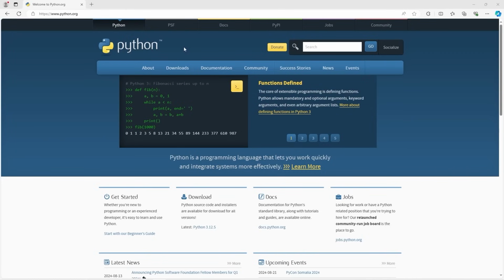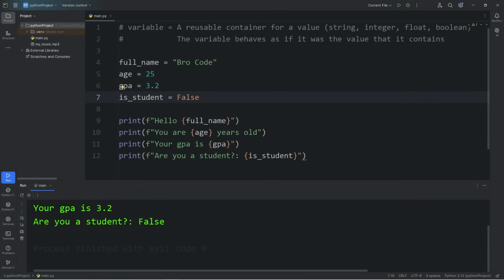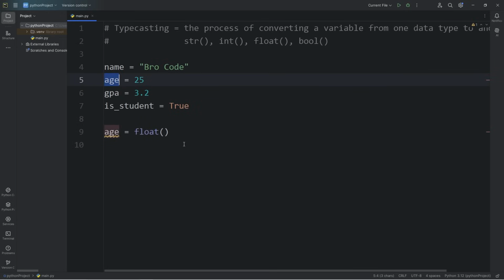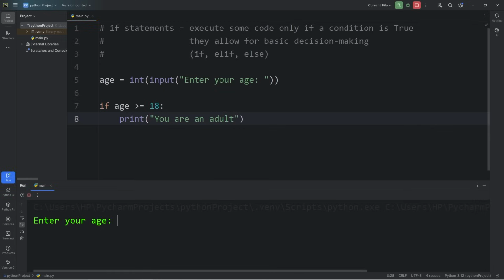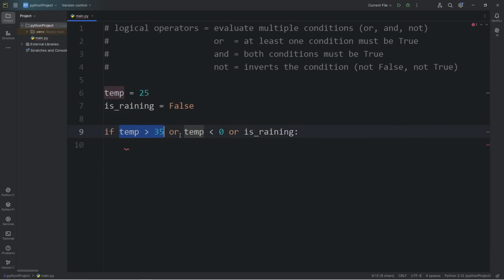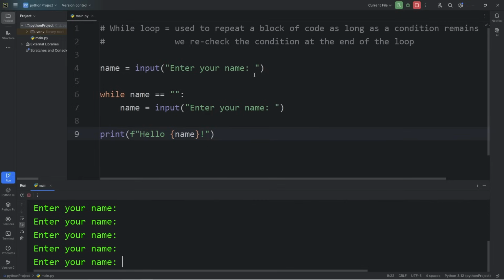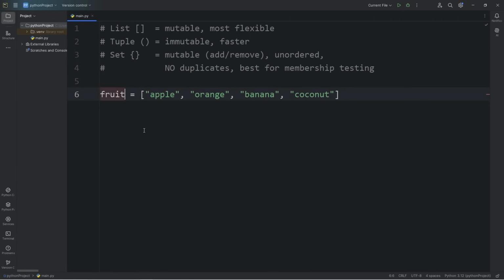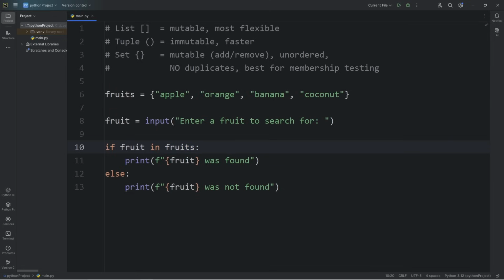Learn Python in 1 hour! 🐍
This is a quick introduction to the Python programming language.
If you would like to learn more, I have a FREE 12-hour course on my YouTube channel and a separate playlist with 90 videos.

#1 (00:00:00) introduction to python 🐍
      (00:00:19) python interpreter download
      (00:01:00) pycharm download
      (00:02:36) new project
      (00:02:57) new python file
      (00:03:26) print()
#2 (00:05:21) variables ✅
#3 (00:09:51) arithmetic 🧮
#4 (00:15:03) typecasting 💱
#5 (00:20:10) user input ⌨
#6 (00:24:45) if statements 🤔
#7 (00:32:55) logical operators 🔣
#8 (00:40:24) while loops ♾
#9 (00:45:05) for loops 🔂
#10 (00:48:28) countdown timer 🎊
#11 (00:50:14) lists, tuples, sets 📃